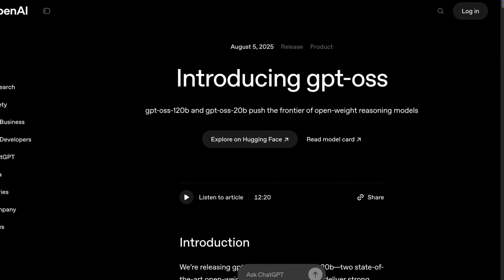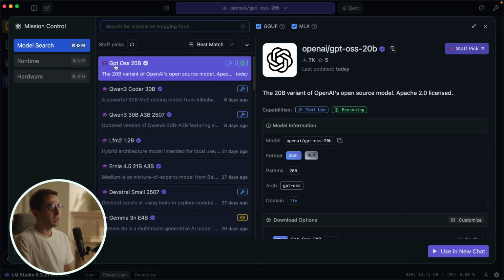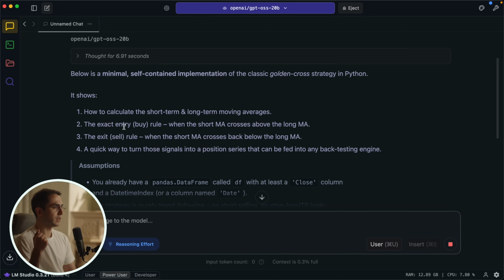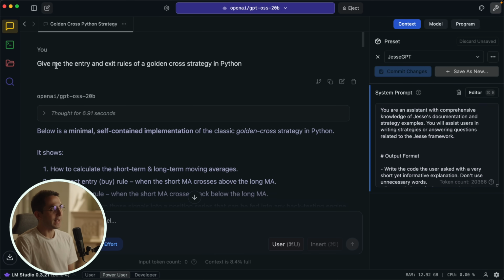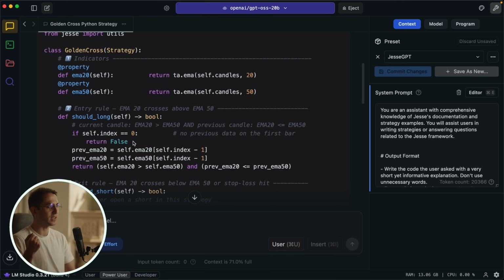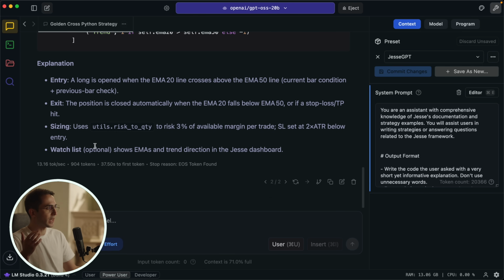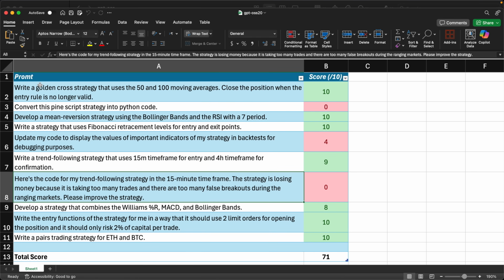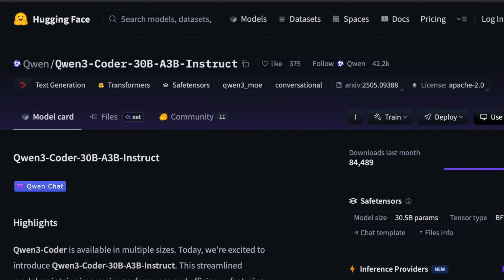GPT OSS tested: Is it good for algo trading strategies? (+ fully local installation)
In this video, I'm going to first show you how to set up the GPT OSS model fully offline and local.

Then, I will show you the results of testing it specifically for algotrading strategies in Python.